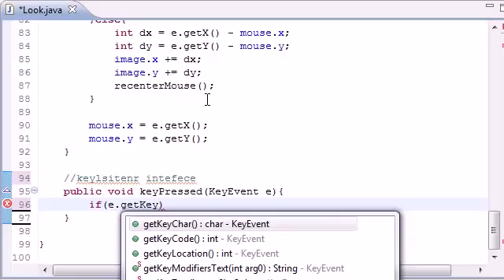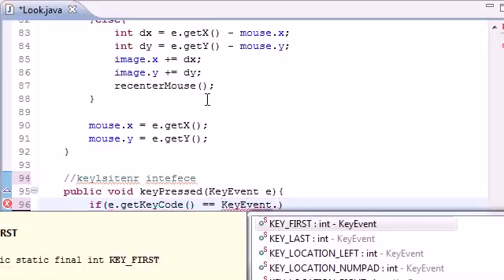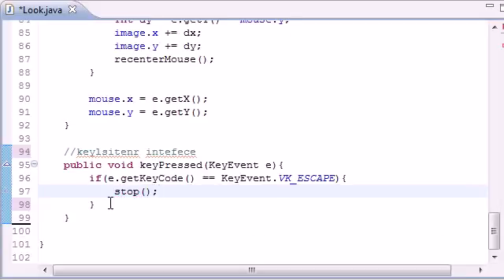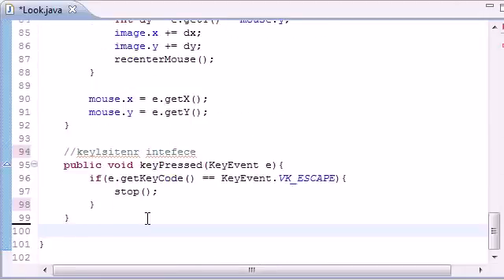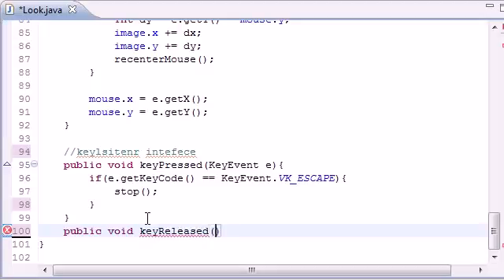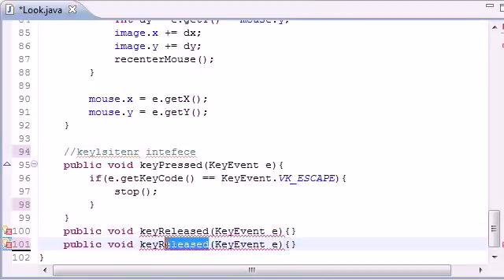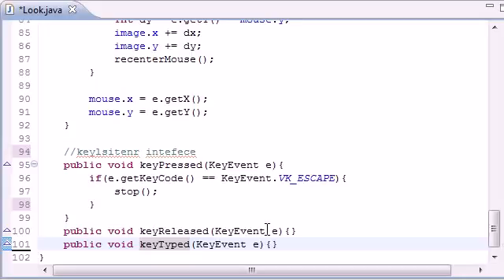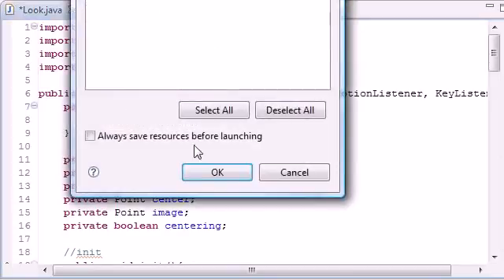Java Game Development 36 Final Mouselook Program